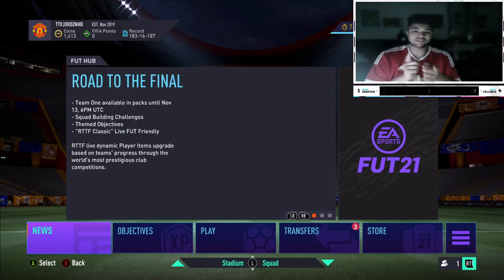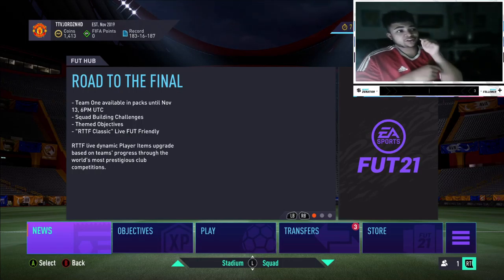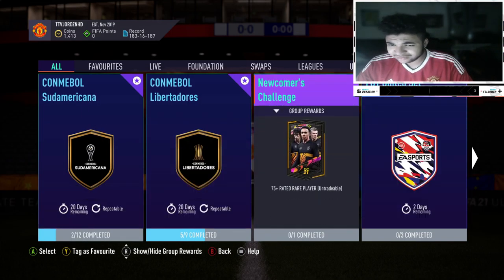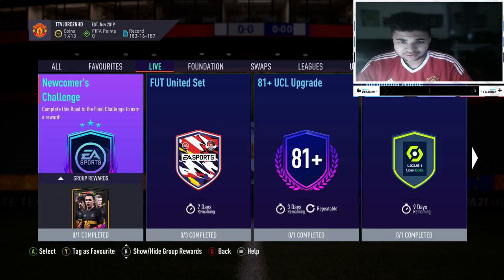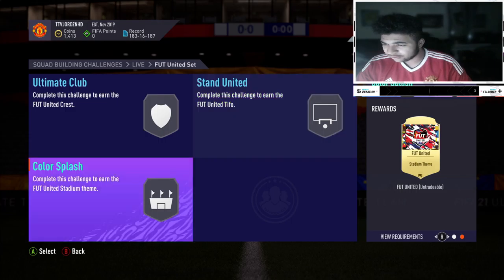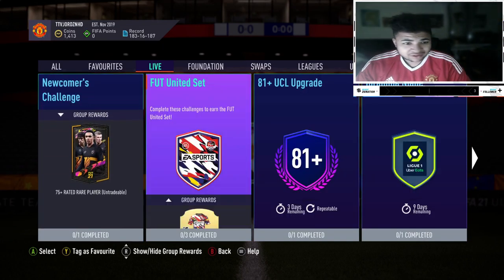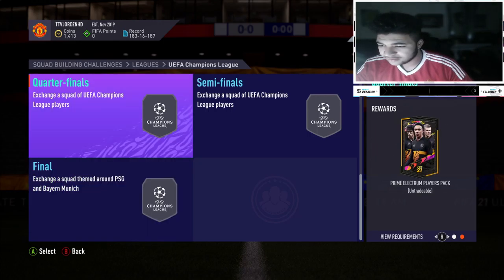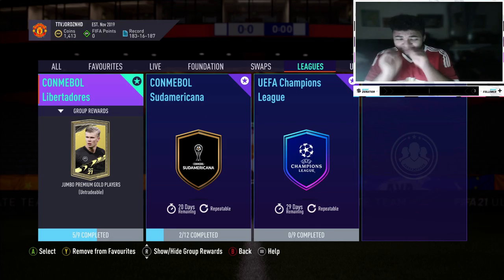FIFA 21/ NEW CHAMPIONS LEAGUE LEAGUE SBC'S!!!!!!!!